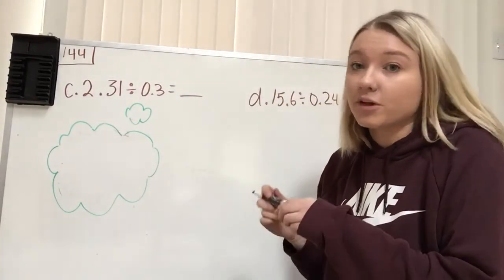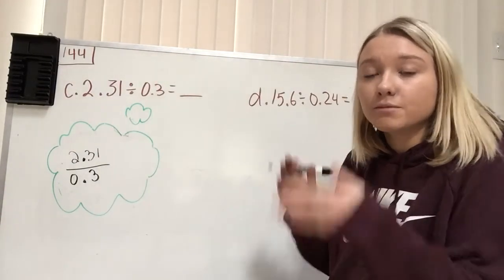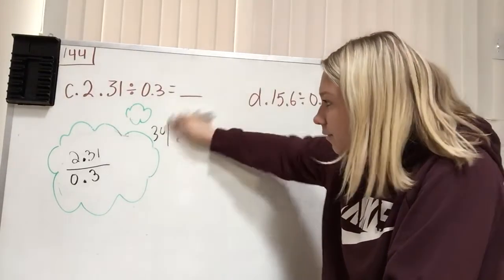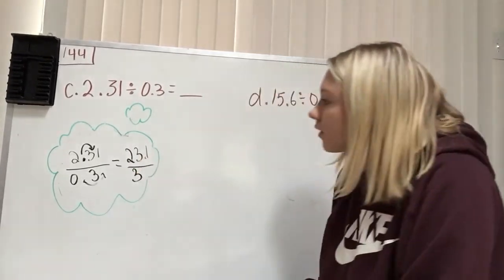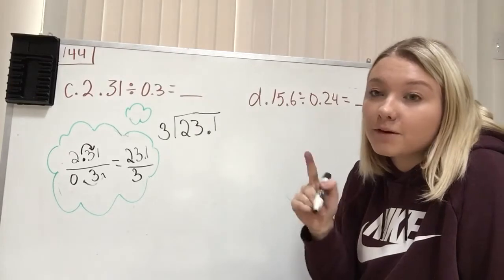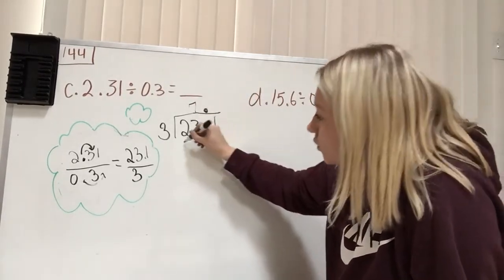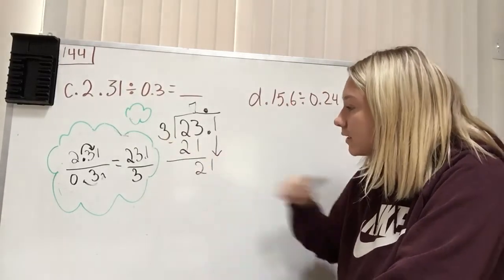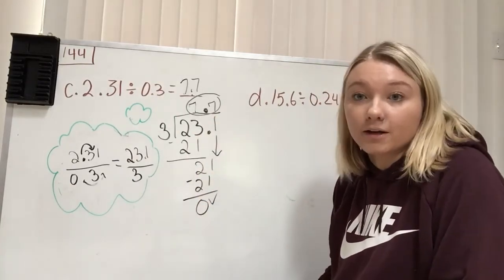Lesson 31 part 2